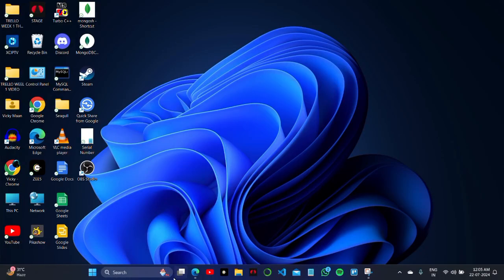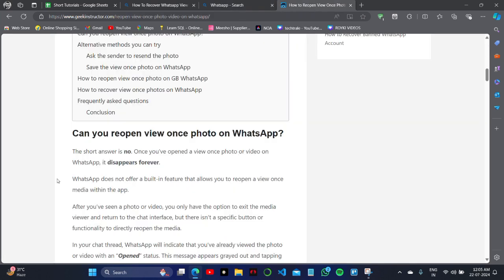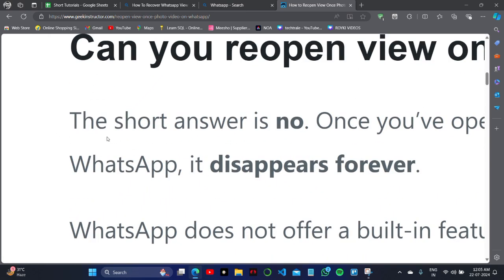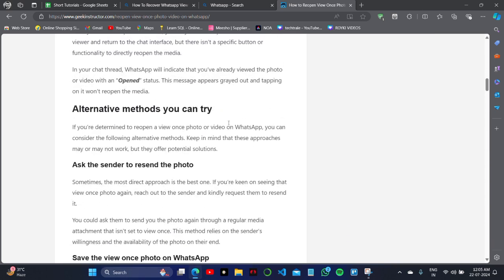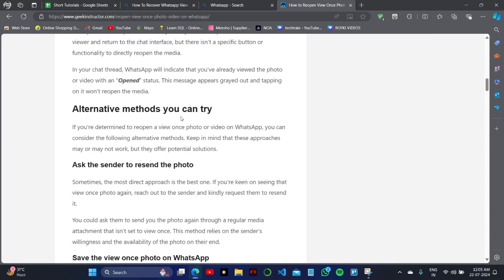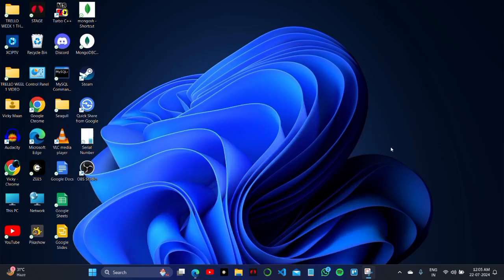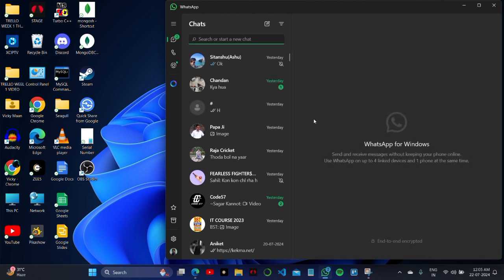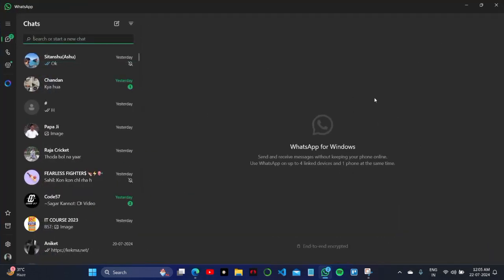How To Recover Whatsapp View Once Photo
Learn how to make money for free Accidentally lost a WhatsApp View Once photo and need it back? In this video, we’ll show you practical methods to try and recover those disappearing images. We’ll cover potential ways to find and retrieve View Once photos, including checking your device’s storage, WhatsApp backups, and other recovery options. Follow our easy guide to increase your chances of recovering those important photos you thought were gone for good!